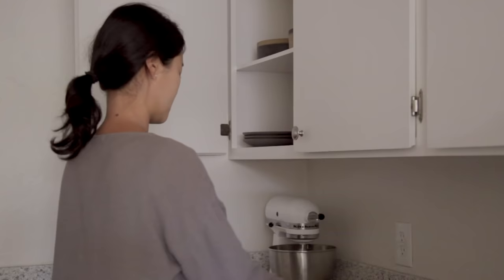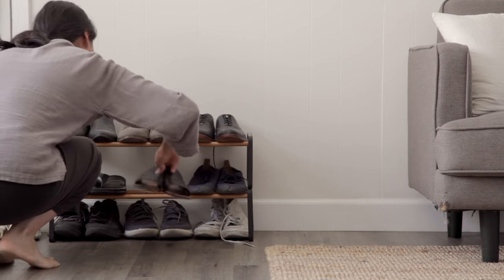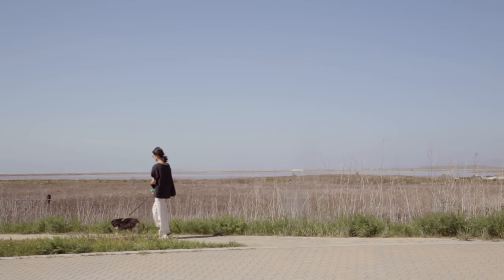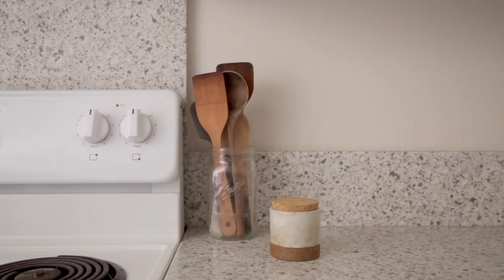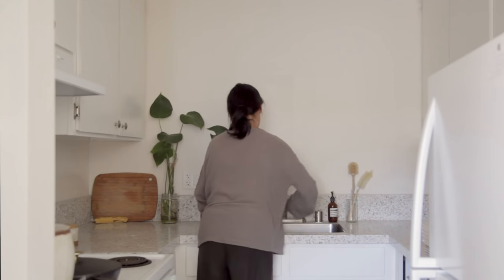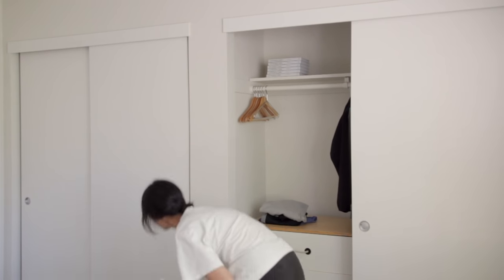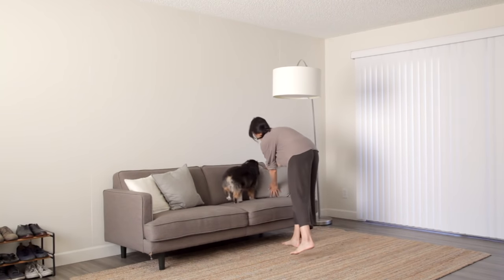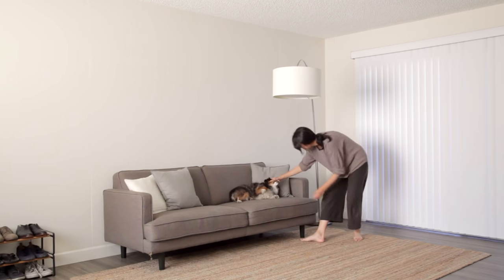4 benefits of minimalist living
Post details

At no additional cost to you, I will be earning a commission if you click through and make a purchase -- all these funds will be put towards making more content on simply by christine.